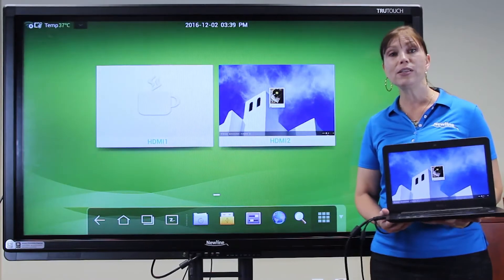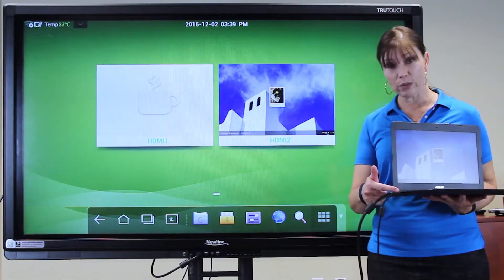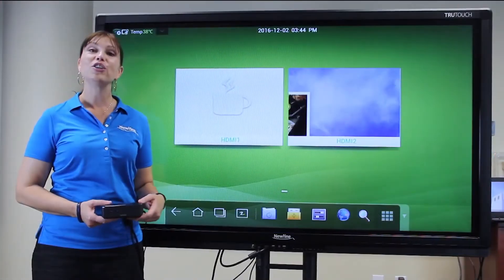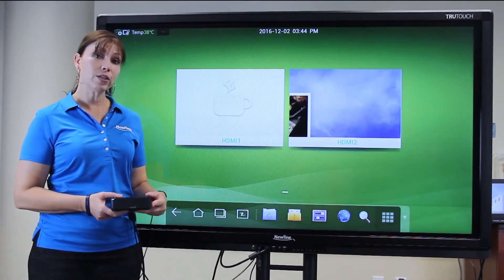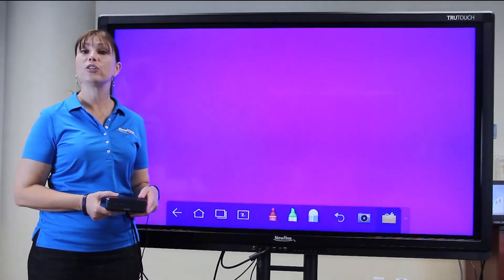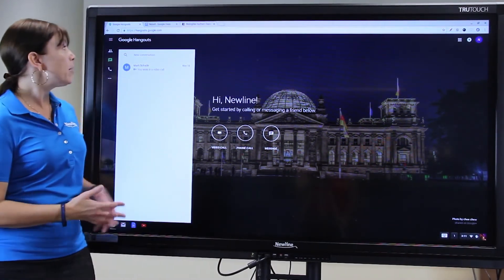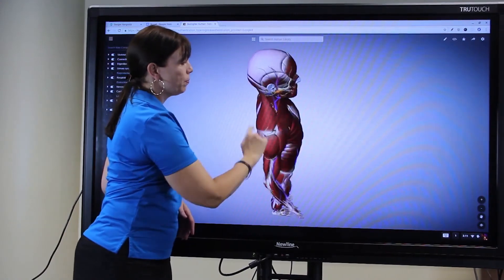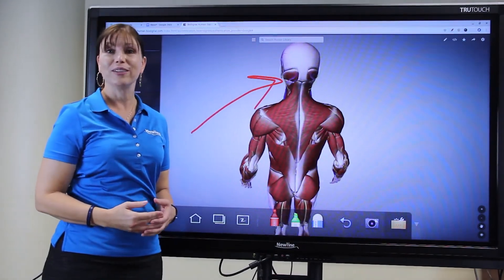FAQ : Google Compatibility, 2016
Our interactive displays are completely compatible with all Google products, including Chromebook, Chromebox, Chromecast, Google Drive, Google Classroom, and Google Apps for Education!